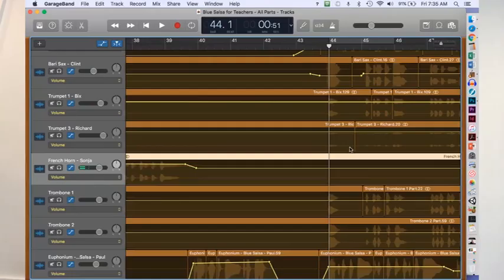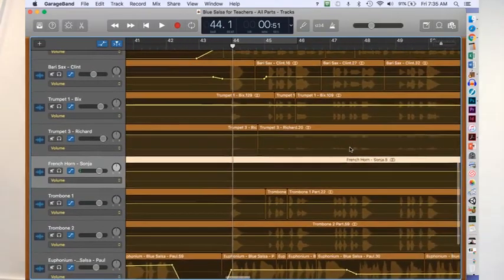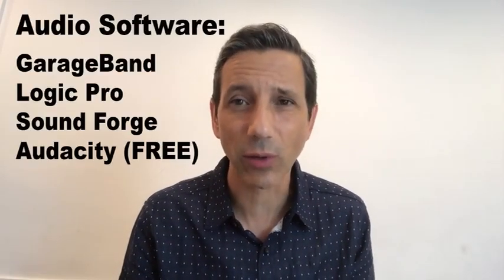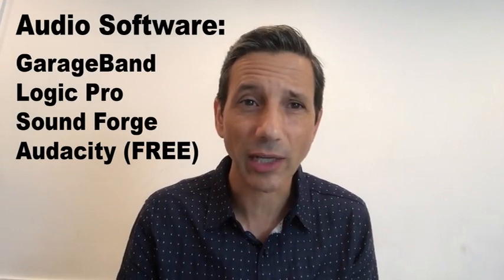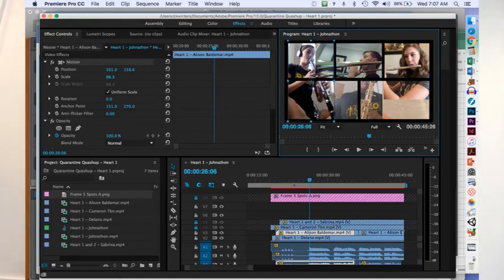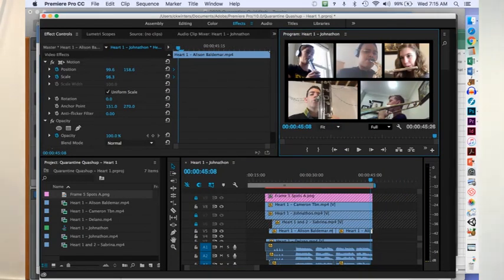How to Create a Virtual Band Ensemble Concert Video - Part 1: Overview (Music Teacher Tutorial)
This 13-minute "how-to" video provides an overview of the steps needed to create a virtual band concert. It is intended for school music teachers who are lacking opportunities to get their students together or perform live. This is the next best thing! Your students and parents will LOVE having a video to watch, even if they've also had a live concert. After you've seen this overview, look for Part 2 to dive into the details of starting a virtual band project.